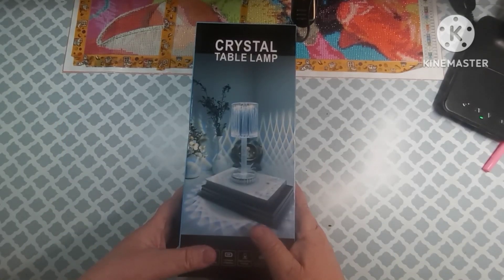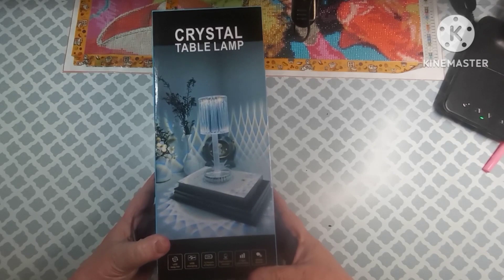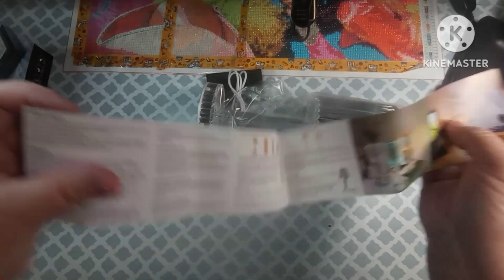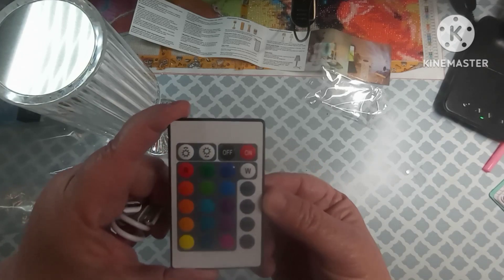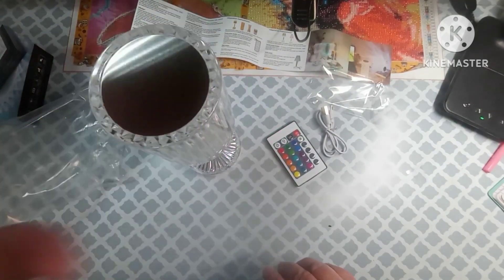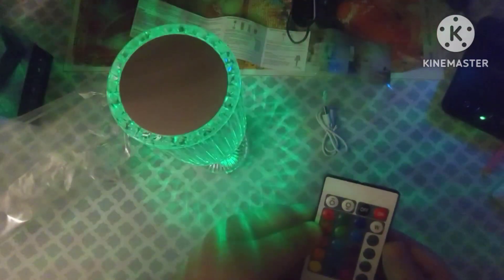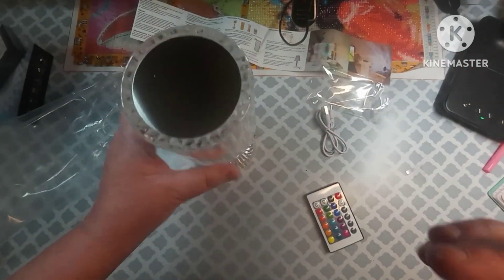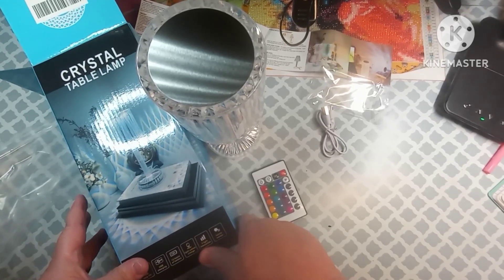Crystal Lamp by Sanercraft!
Thank you to Sanercraft for sending me this awesome Crystal Lamp!

scarlets_little_crafty_corner